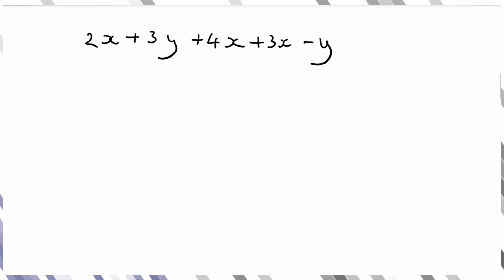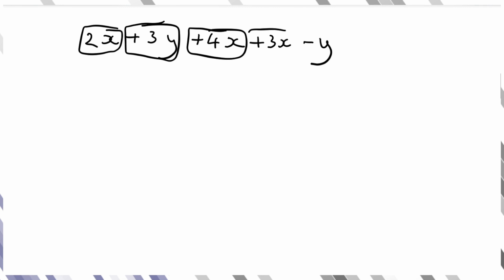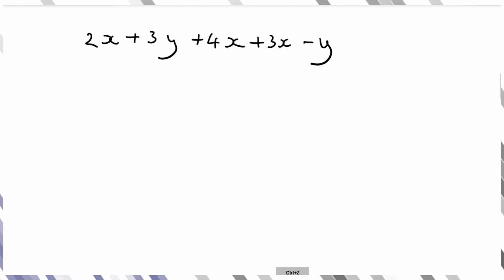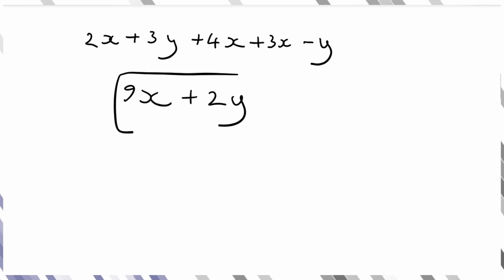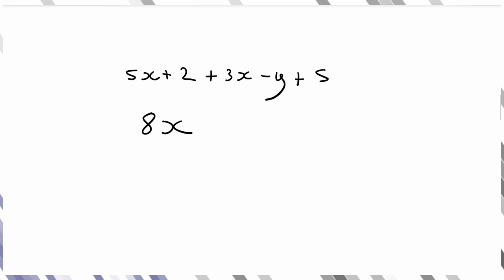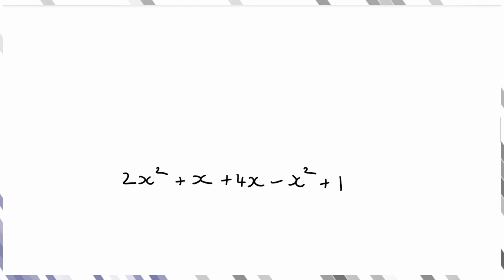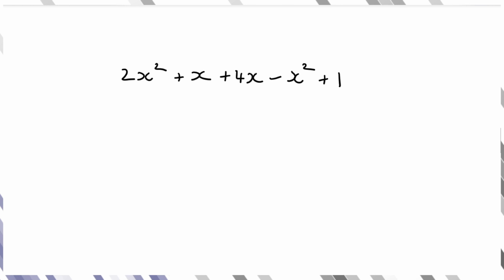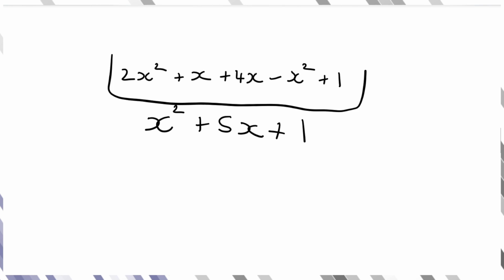Collecting Like Terms